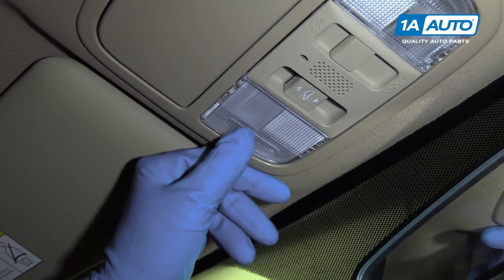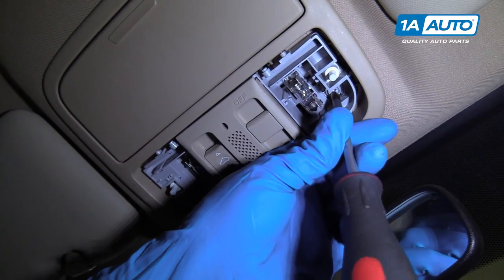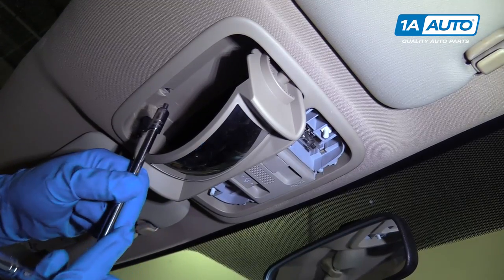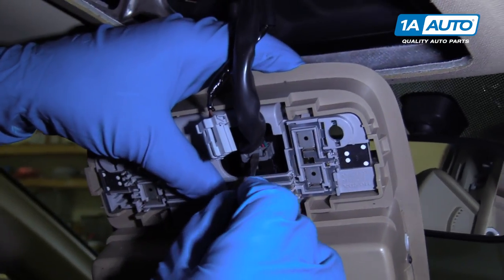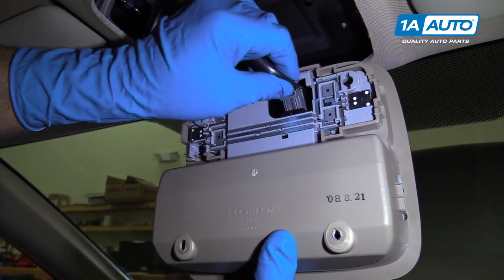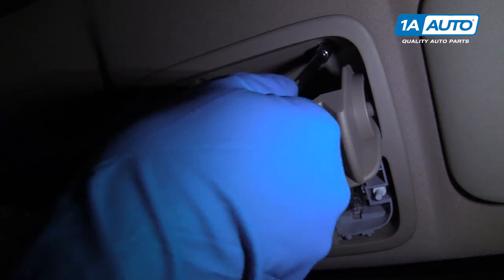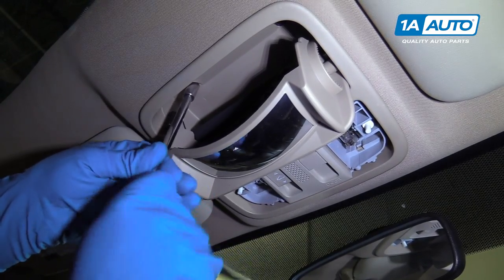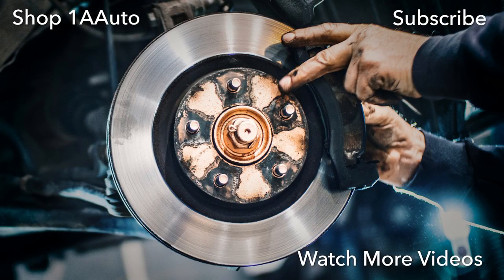How to Replace Overhead Center Console 07-11 Honda CR-V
In this video, 1A Auto shows you how to replace a broken, damaged or burnt out overhead map light. This video applies to the 09 Honda CR-V